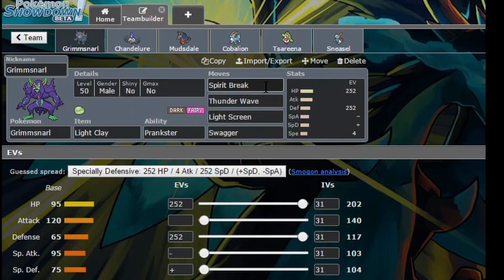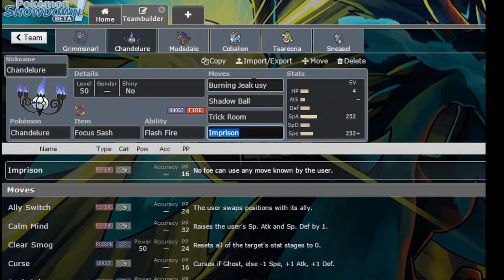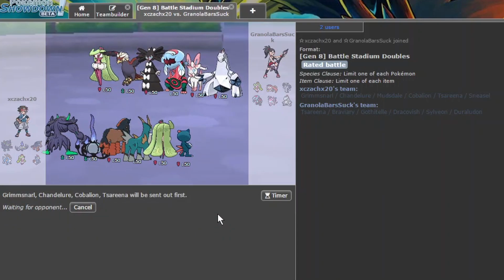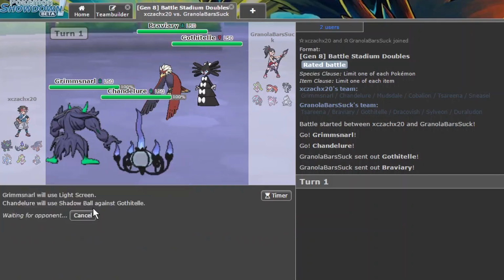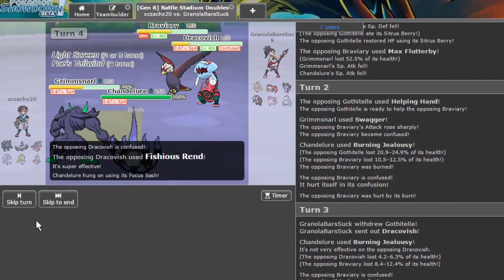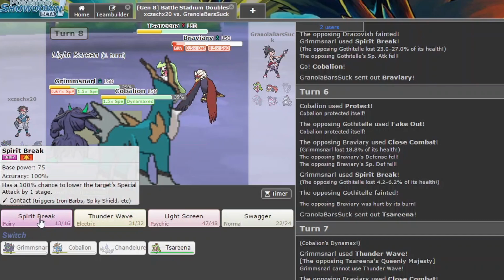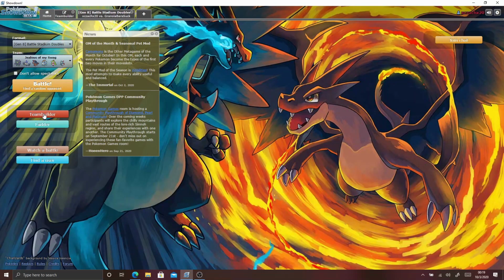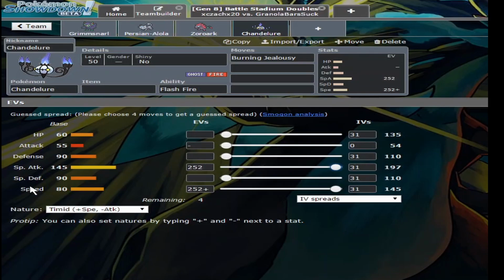Gimmick or Good? Swagger + Burning Jealousy | Series 6 | Pokémon Sword and Shield VGC 2020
In this video I take a look of getting burns on Pokémon by using Swagger and Burning Jealousy. The Question is, is it a good strategy or a gimmick?

This content is made for Educational and Entertainment purposes.